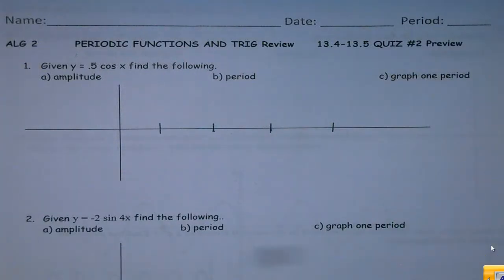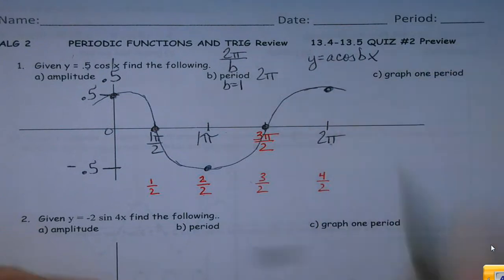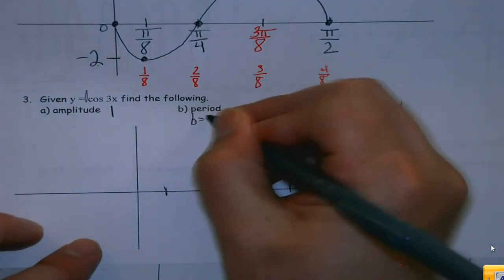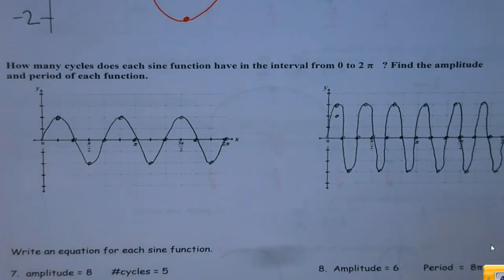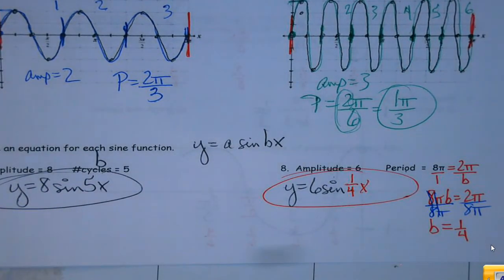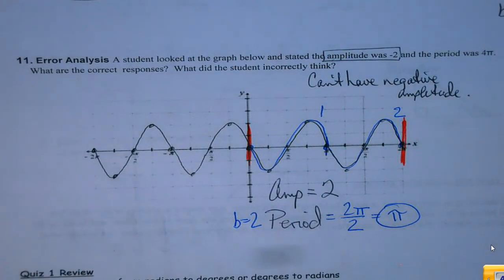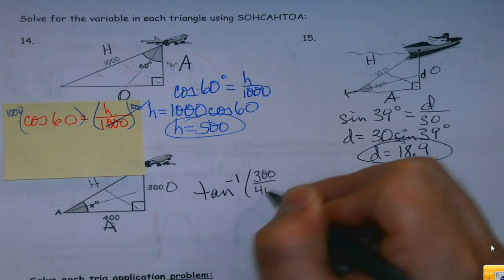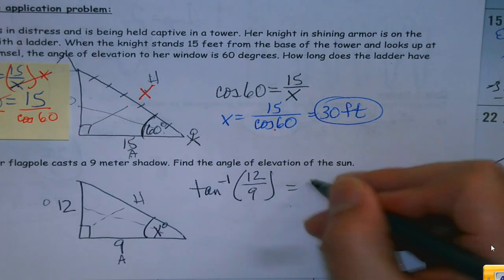A2 Trig Quiz 2 Preview 17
We go over graphing sine and cosine functions along with reviewing radian to degree, degree to radian, and some basic right triangle trig and apps.